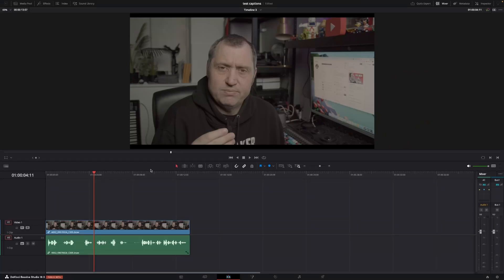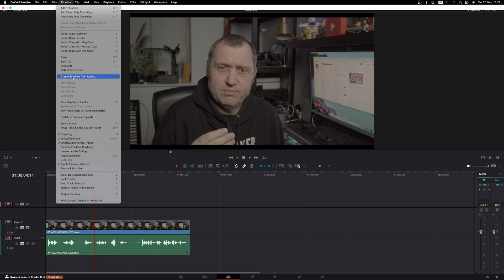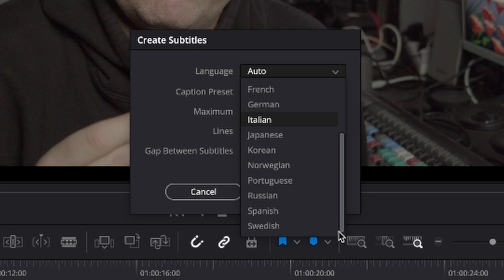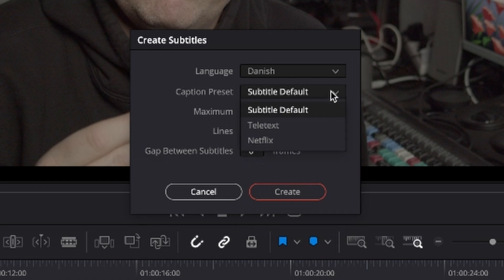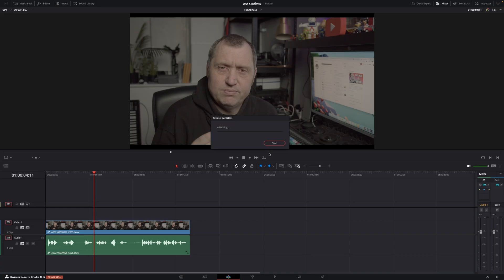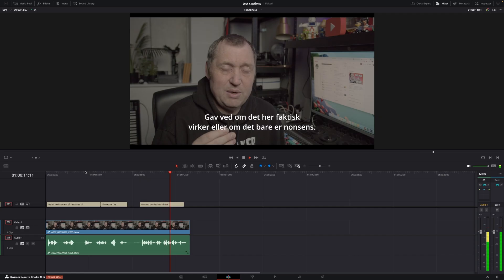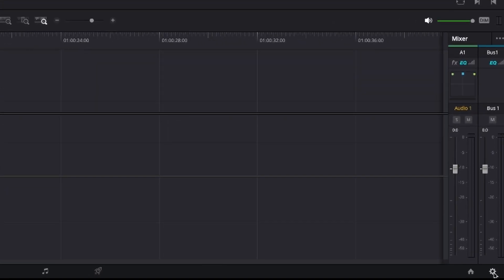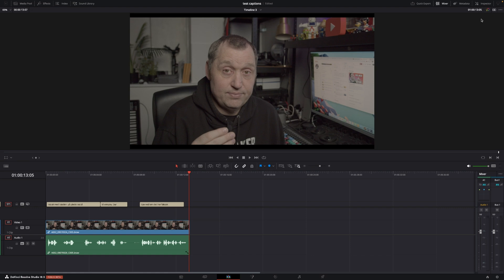Exploring the Exciting New Language Features in DaVinci Resolve 18.5 Beta 3 (14 supported languages)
In this video, we'll be taking a closer look at the latest beta release of Davinci Resolve 18.5 and its new language features. With the new beta 3 update, Davinci Resolve has introduced several exciting language features that will make video editing even more accessible and user-friendly.

Timestamp:
00:00 - Intro
00:30 - What is new
00:53 - new language options
01:56 - Making subtitles
02:10 - Danish Subs
02:36 - Change transcriptions language